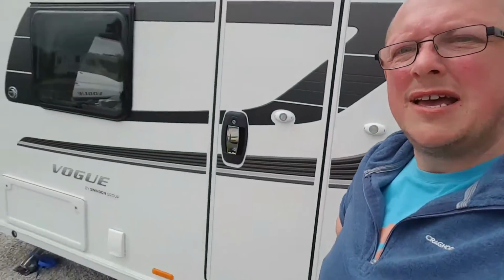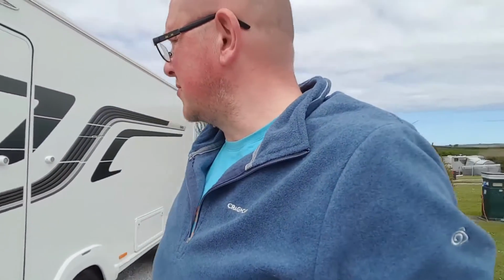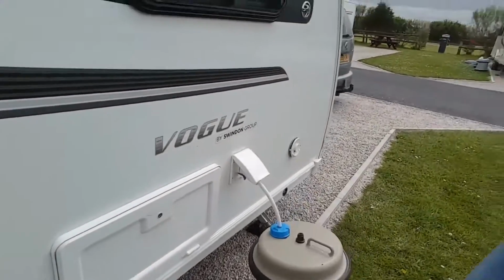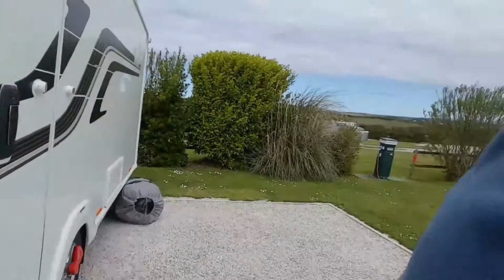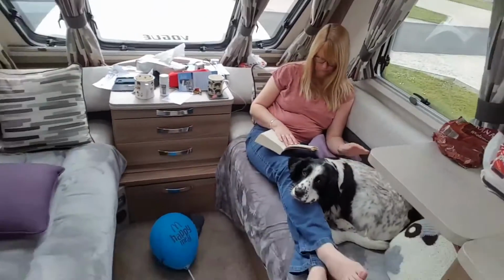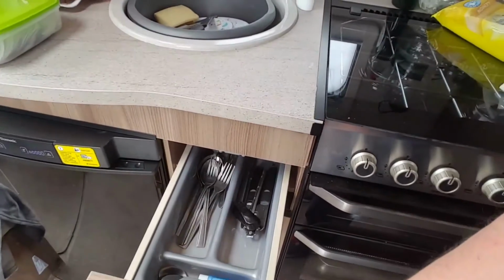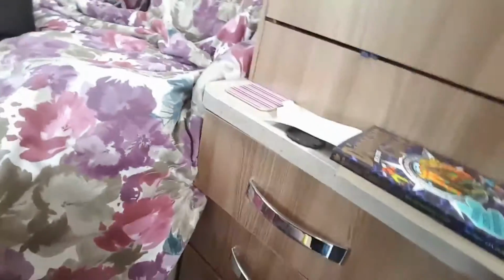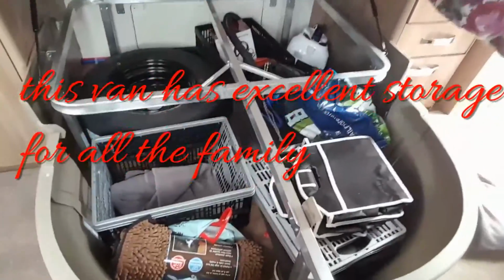SPRITE MAJOR 4 SB SWINDON SPECIAL EDITION VOGUE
The new 2017 dealer special from Swindon caravans.
How does it manage when you are actually away on holiday in it?
So far faultless performance!